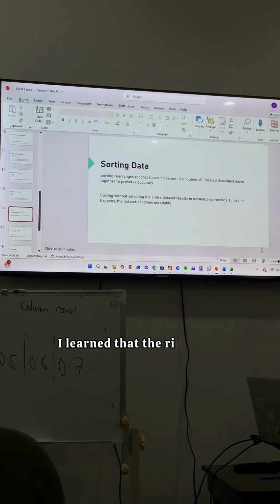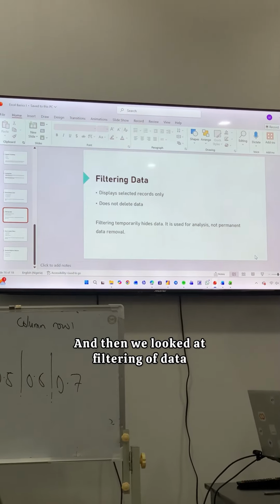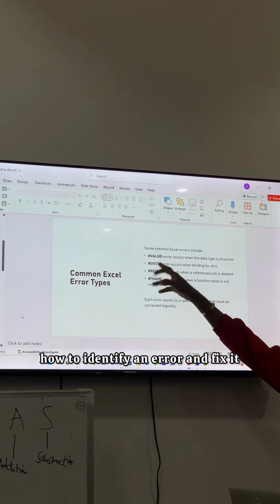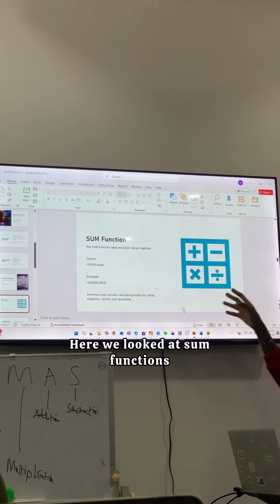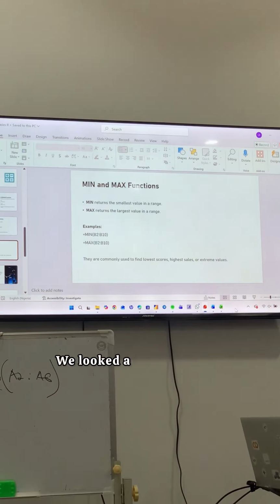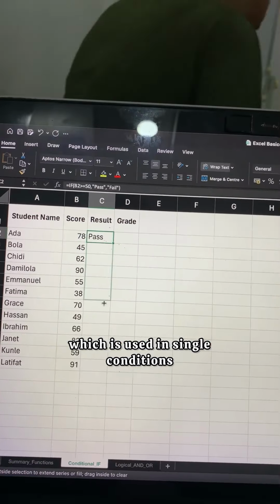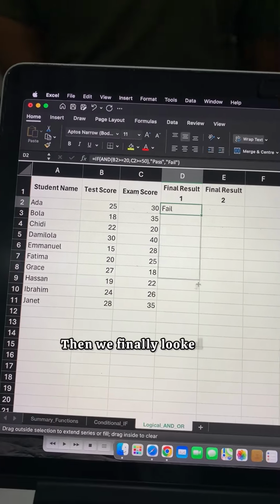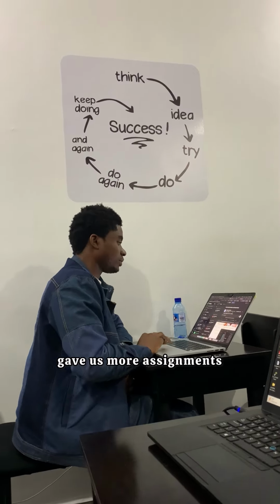Data Analysis Class Day 4